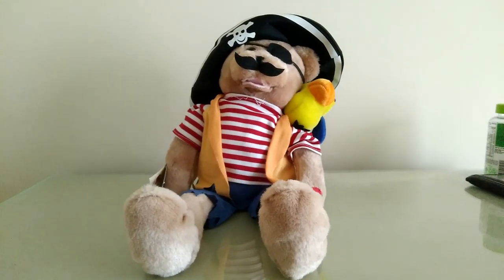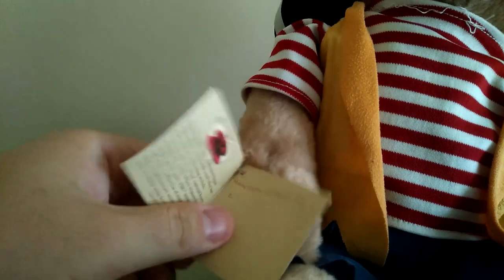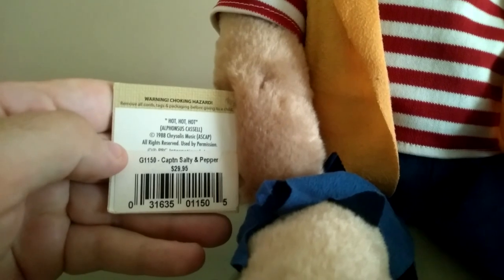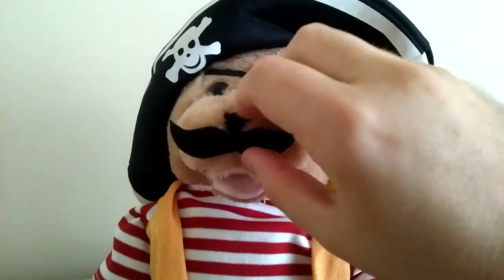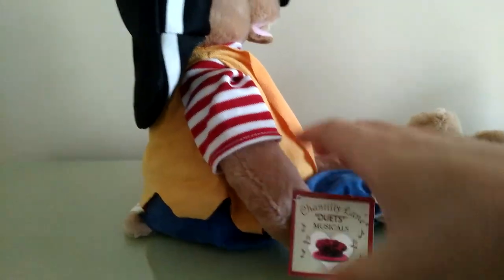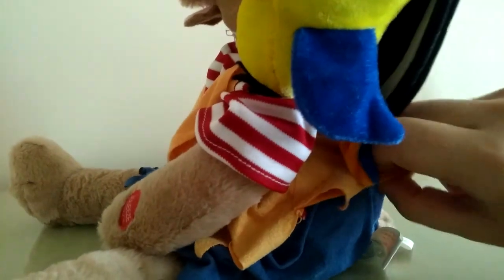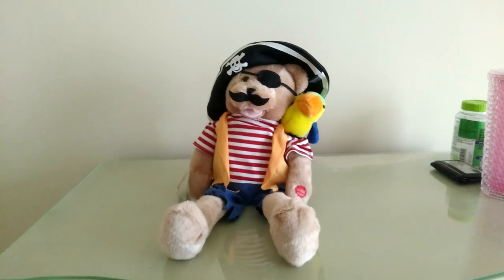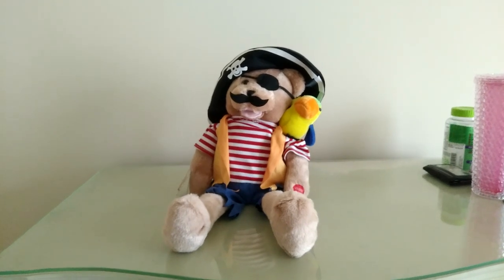PBC International Singing Captain & Salty Pepper Duet - "Hot Hot Hot"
Here's a PBC International classic that I've kinda liked for years, but never really got one until now. Captain Salty works perfectly. Pepper on the other hand had a split 9 tooth gear which I replaced with a 10 tooth, and now the item works 100%, and I couldn't be happier!
Both characters' mouths move while they take turns singing "Hot Hot Hot".
Made by PBC International in 2012 (This version)